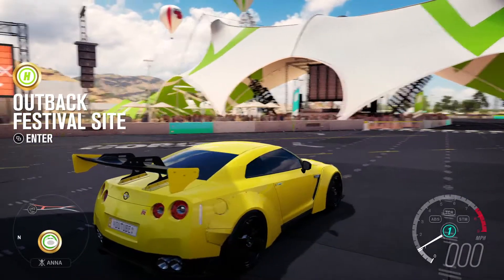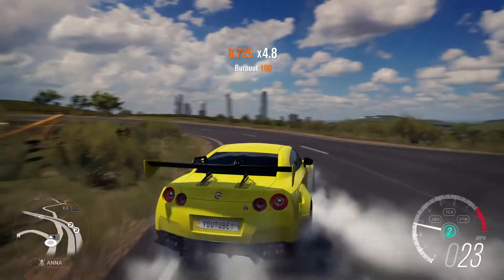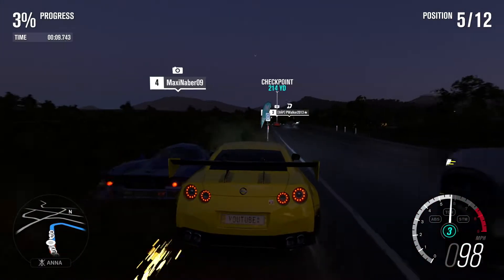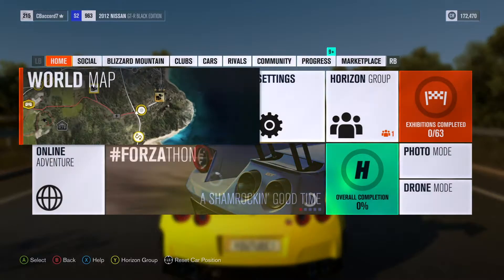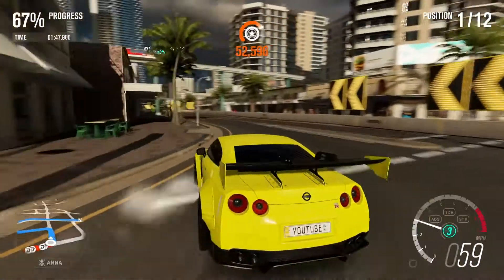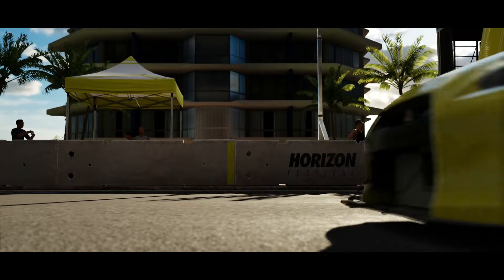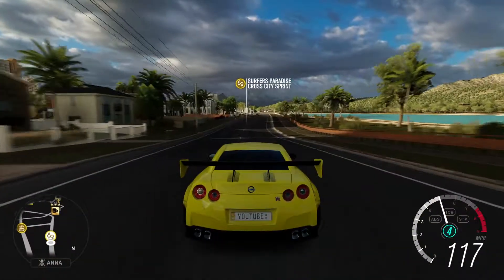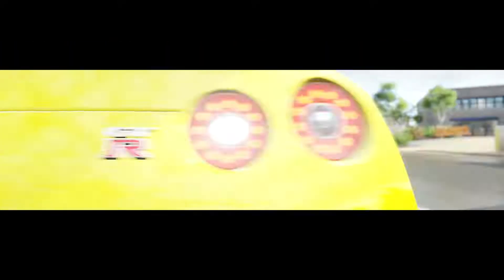FH3 Build: 1200 HP BANANA GTR TAKES ON THE WORLD!!